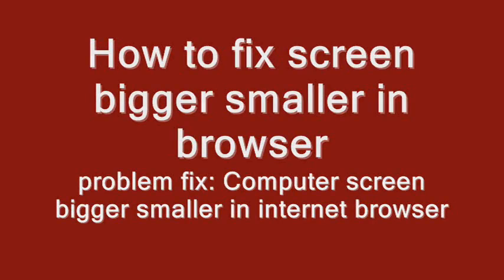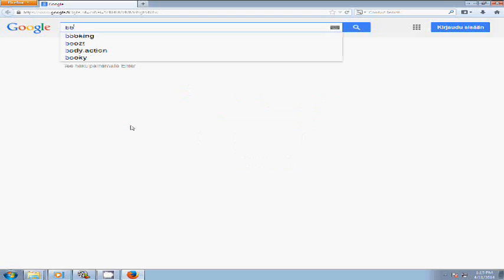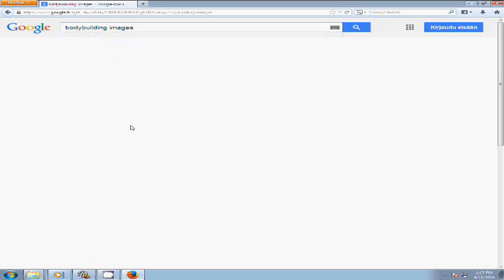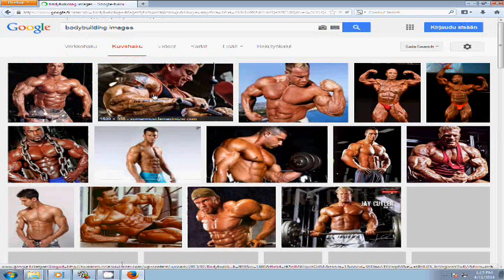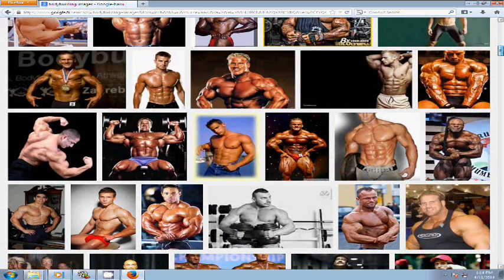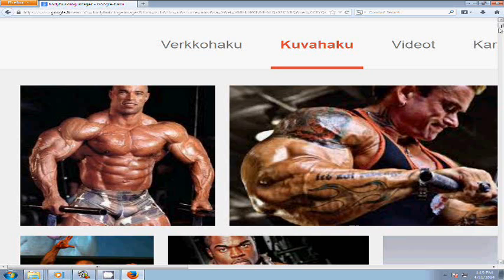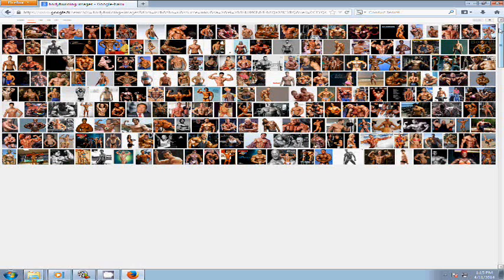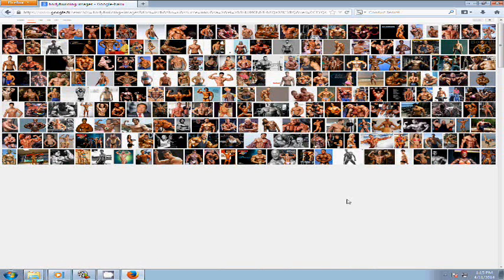How to make computer screen bigger smaller in Internet browser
Computer screen bigger and smaller in internet browsers.Helpful tip for internet users. Possible to enlarge and reduce text and image sizes of  screen browser.